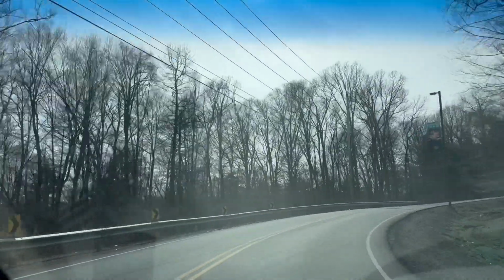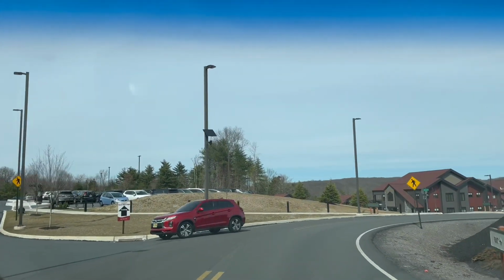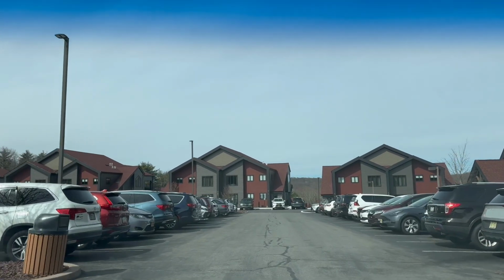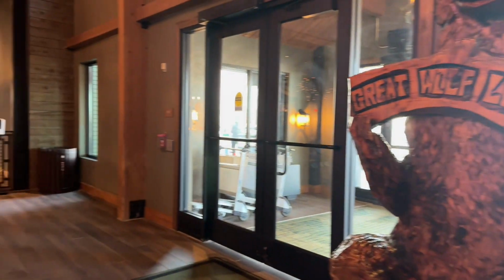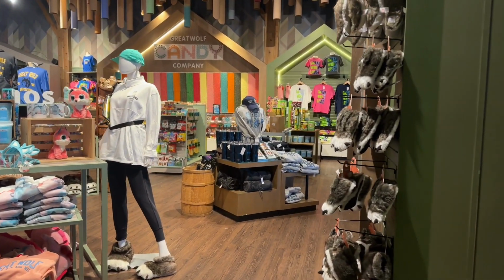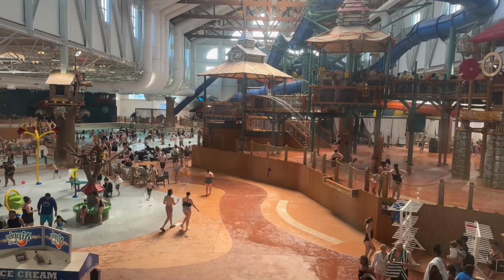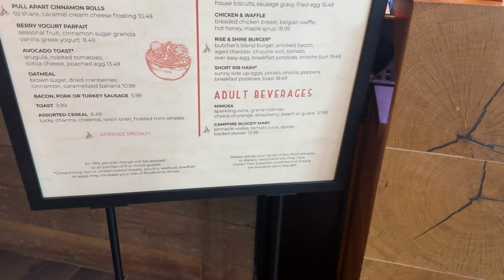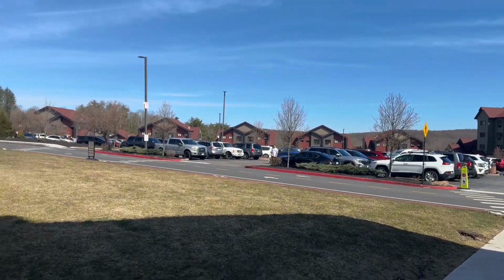Why do People Love the Great Wolf Lodge?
Great Wolf Resorts (formerly known as Great Wolf Lodge) is a chain of indoor water parks. The company owns and operates its family resorts under the Great Wolf Lodge brand.[2] In addition to a water park, each resort features restaurants, arcades, spas, and children's activities.[3] Great Wolf Resorts is headquartered in Chicago, Illinois.

History
Great Wolf Lodge began as a small indoor water park resort called Black Wolf Lodge which was founded in 1997 by brothers Jack and Andrew "Turk" Waterman, the original owners of Noah's Ark Water Park in Wisconsin Dells, Wisconsin.[4] Black Wolf Lodge was purchased by The Great Lakes Companies Inc in 1999. In 2000, president and founder, Craig A. Stark, and the team changed the name to Great Wolf Lodge and the company headquarters were established in Madison, Wisconsin.[3][5] In 2001, the company built a second location in Sandusky, Ohio, and named it Great Bear Lodge. When a third location opened in 2003, the decision was made to place all future parks under the Great Wolf Lodge banner. The name of the Ohio location was changed to Great Wolf Lodge in 2004. The chain has since added sixteen additional locations and has one under construction.[6][7]

On May 1, 2012, Great Wolf Resorts announced it was adding a new amenity or attraction to each of the resorts in time for the summer season. In addition, the company spent more than $4 million renovating the company's first two locations – Wisconsin Dells and Sandusky.[8]

In April 2017, Great Wolf Resorts relocated its corporate headquarters to Chicago, Illinois.[9]

In June 2023, Great Wolf Resorts opened its twentieth and largest resort in Perryville, Maryland.

Gary’s Tours™ is a Division of Marketplace Sales Corporation, a New York Corporation which is an Independent travel advisor capable of booking all kinds of exciting tours in the US, Ireland, and Europe. Gary’s Tours™ is associated with Fora Travel of New York, a Travel Advisor Host Agency & IATA Certified.  We seek to find unique experiences often missed by other tours.  In Ireland, we can connect you with Irish tour guides certified by the Approved Tourist Guides of Ireland organization.

We list below the equipment and services that we use to produce these videos and encourage you to endeavor to do the same.  We may receive promotional consideration or commissions from the products and services we list here.  This does not increase the price that you pay:

(Paste the Links into your browser to see the offers)

Equipment we use:

Aokeo (AO-320) Professional Studio Quality Isolation Shield
Apple 2023 Macbook Air Laptop…
DJI Osmo Mobile SE Intelligent Gimbal,
Logitech for Creators Blue Yeti USB Microphone
AIKELA Wireless Lavalier Lapel Microphone for iPhone
GOODaaa Power Bank Wireless Charger 36000mAh
Torjim RGB Photography Video Lighting,Studio Lights
2-Pak UK and Ireland Electrical Adapter Plug Outlet

Best Maps Essential
Collins Ireland Atlas
Collins Britain & Ireland Road Map and Atlas
Phillips Road Atlas of Britain and Ireland

Books I recommend for all YouTubers:
YouTube Secrets
YouTube Secrets (Audio Version)
You Tube Secrets (Second Edition)

If you wish you may buy a coffee for me

©Gary’s_Tours,™ a Division of Marketplace Sales Corporation and Gary Gramer, Individually.